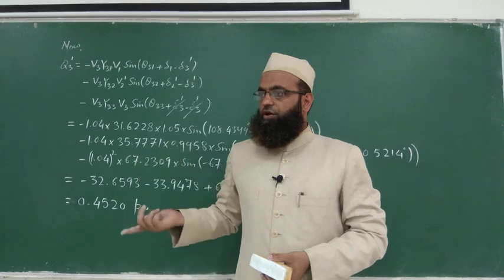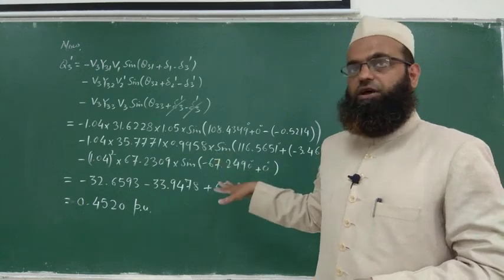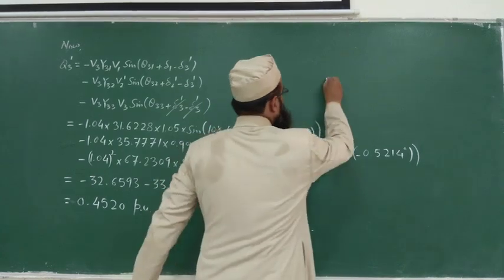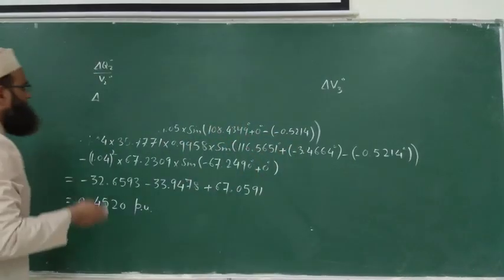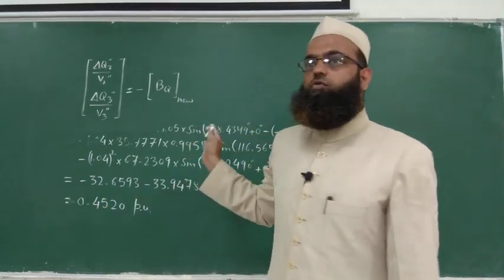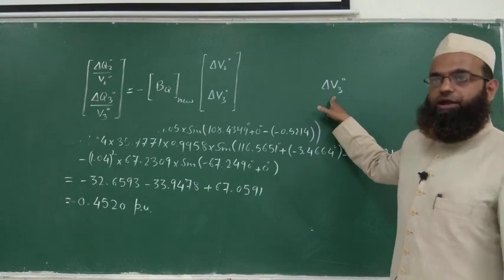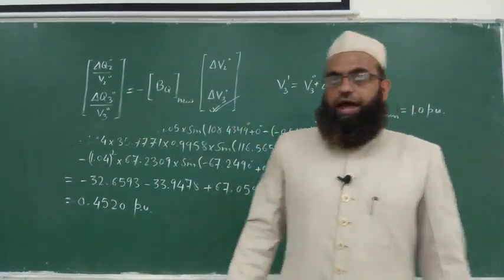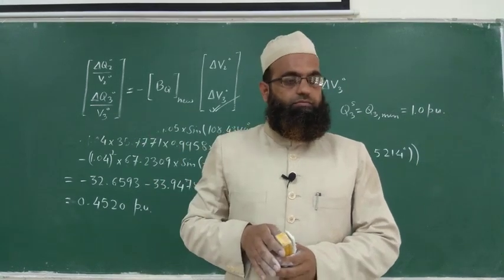Numerical on Fast Decoupled Load Flow Method Part 2 480 X 854